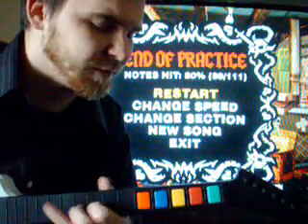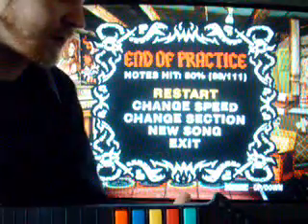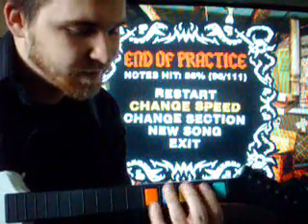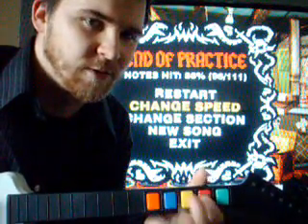Hammer-On / Pull-Off Video Guitar Hero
Instructional Video made for ConsoleHeroes.com